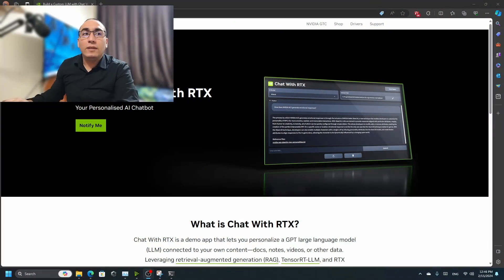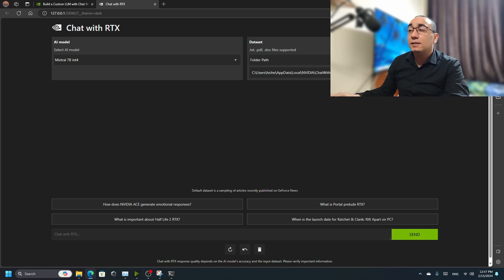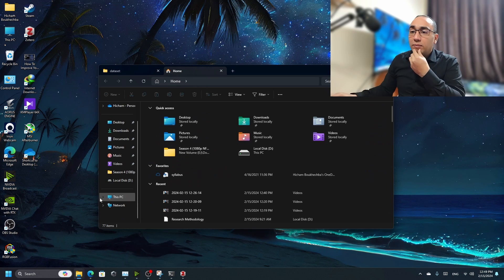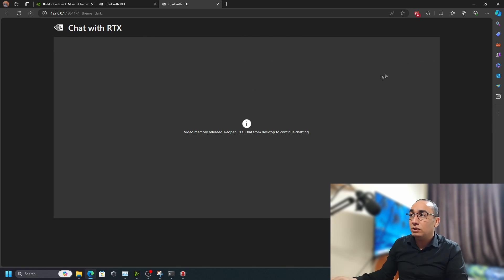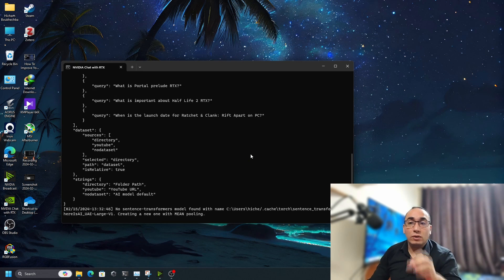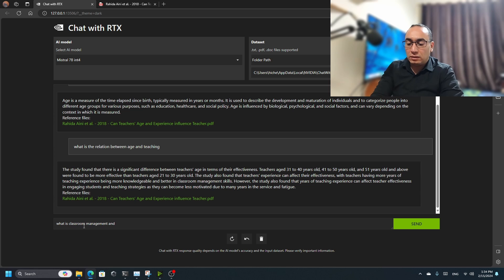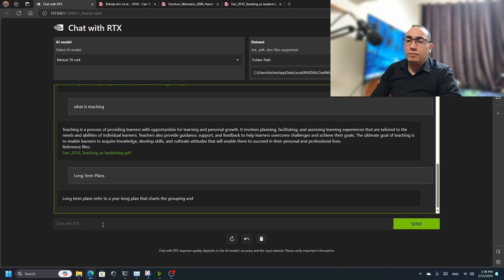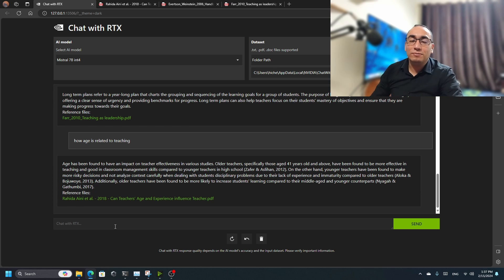Nvidia Chat with RTX to build AI to read all your Books , Your own ChatGPT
This application is just amazing and it help researchers to review literature in an easy way. Such an application can help you write a literature review easily.  Chat With RTX is a demo app that lets you personalize a GPT large language model (LLM) connected to your own content—docs, notes, videos, or other data. Leveraging retrieval-augmented generation (RAG), TensorRT-LLM, and RTX acceleration, you can query a custom chatbot to quickly get contextually relevant answers. And because it all runs locally on your Windows RTX PC or workstation, you’ll get fast and secure results.